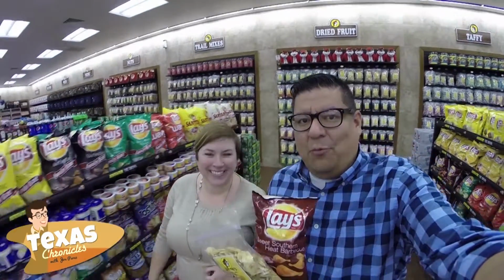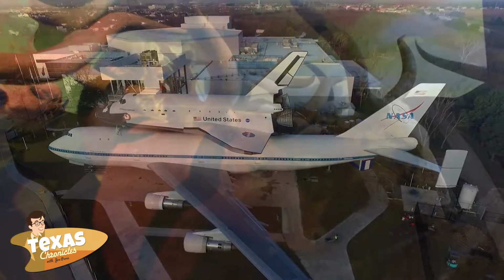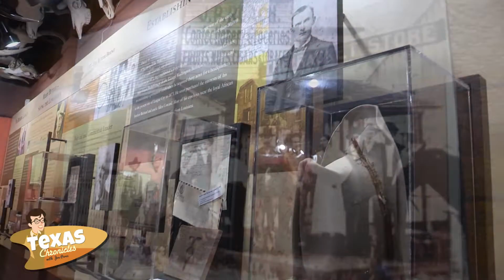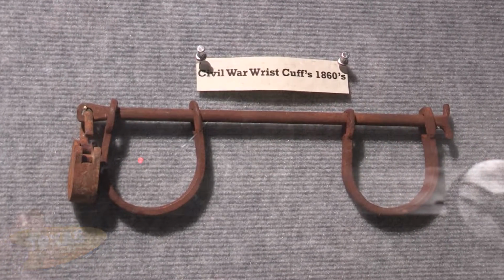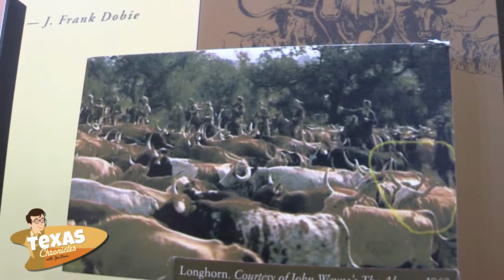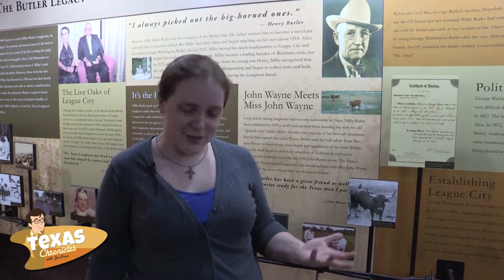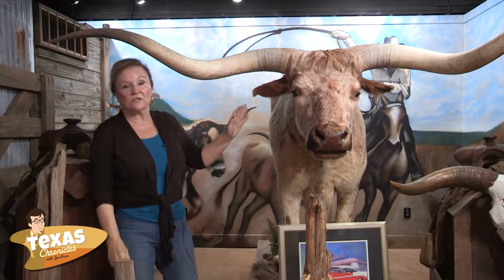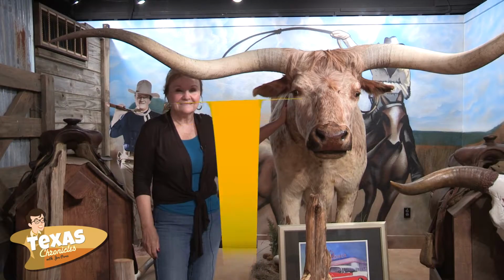Texas Chronicles: Texas Longhorn Legacy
My adventure takes me to the historic town of League City Texas! The Butler Longhorn Museum is dedicated to that noble breed and to the rugged men and women who founded America’s Western cattle empire. A rich and diversified collection of art and history exhibits depicting the history of Texas Longhorn cattle and the life and times of early settlers and ranchers.